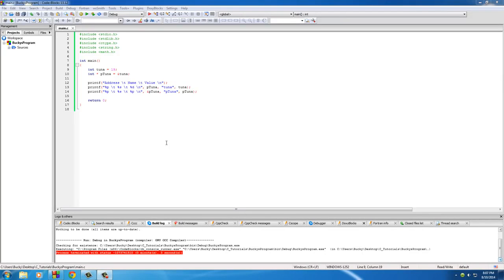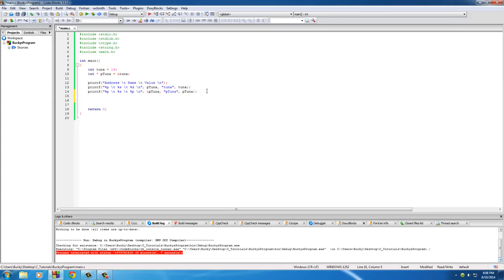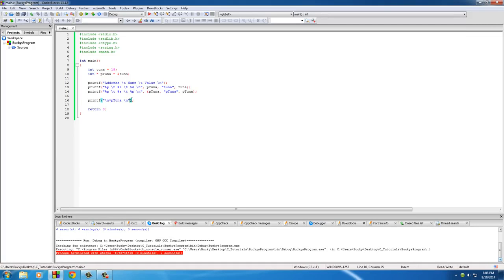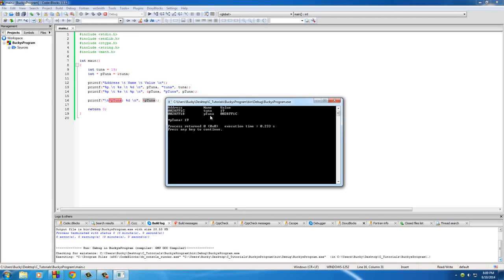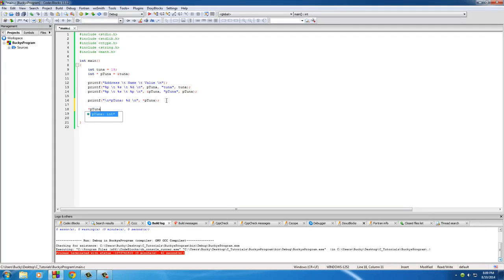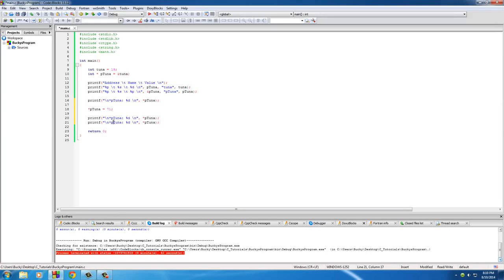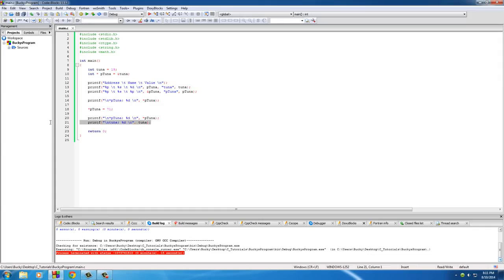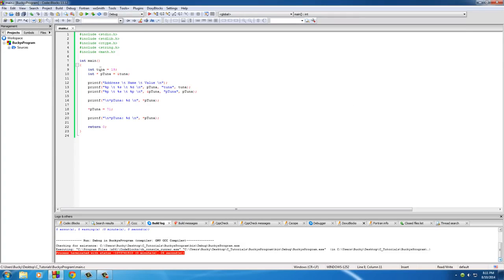C tutorial 43 / dereference pointers